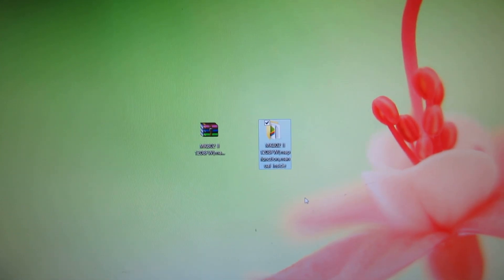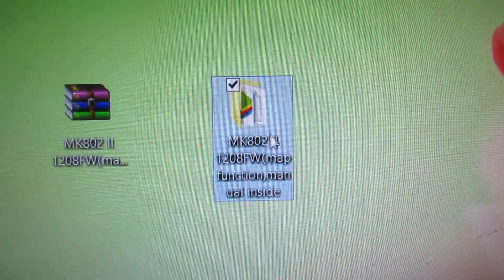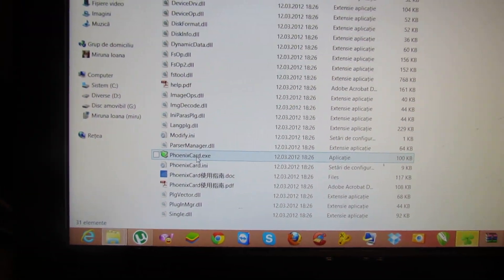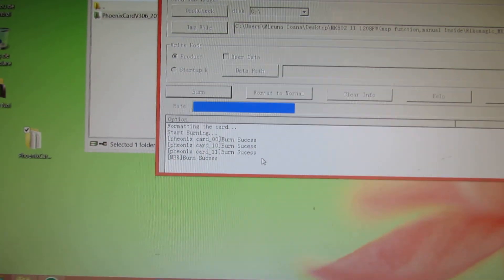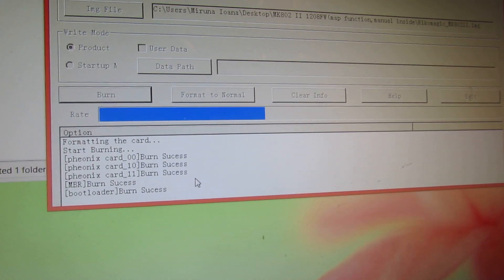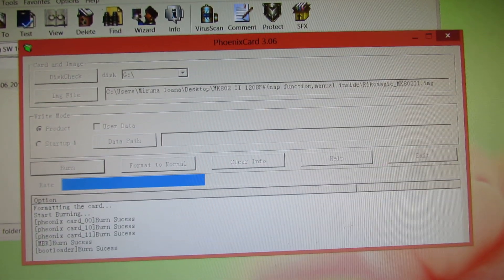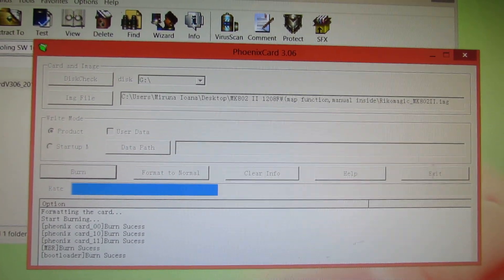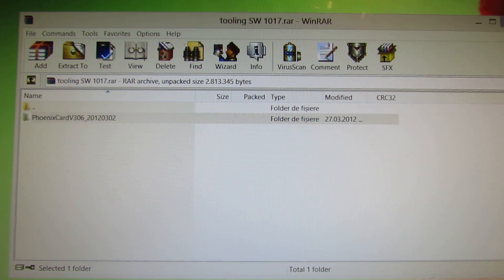Rikomagic MK802II Firmware Upgrade procedure via PhoenixCard Tool